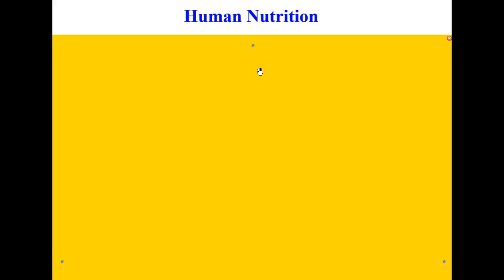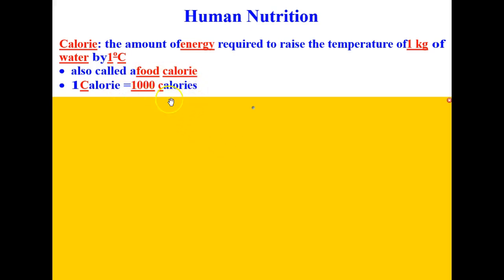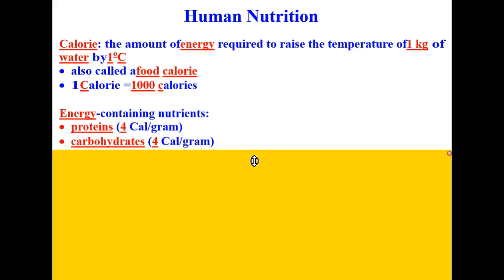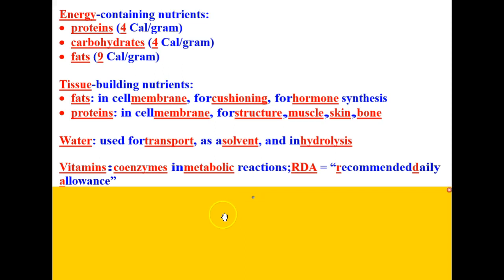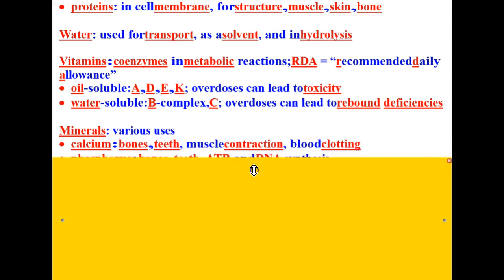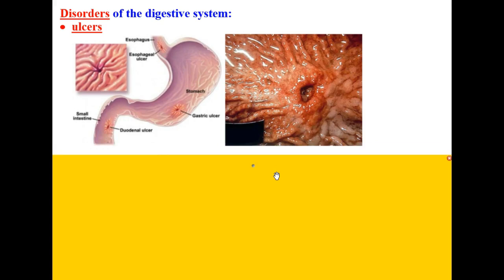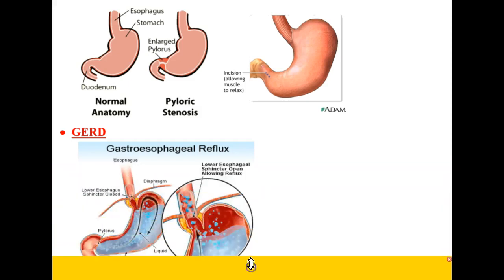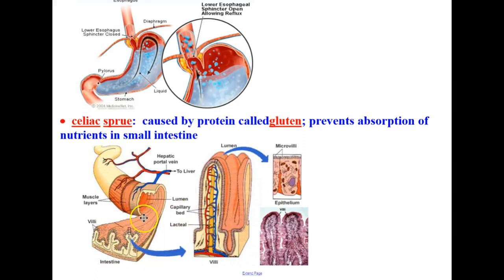Human Nutrition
This lesson discusses the scientific definition of a Calorie, the energy-containing nutrients, the tissue-building nutrients, the usefulness of water, vitamins, minerals, and fiber as well as discussing 4 disorders of the digestive system.